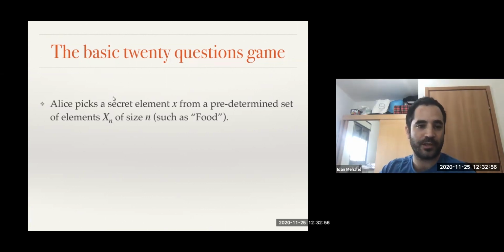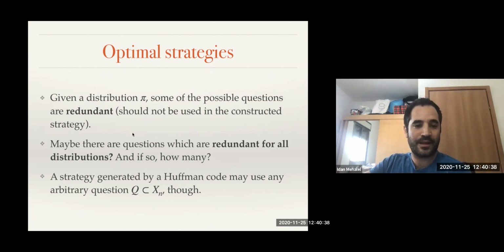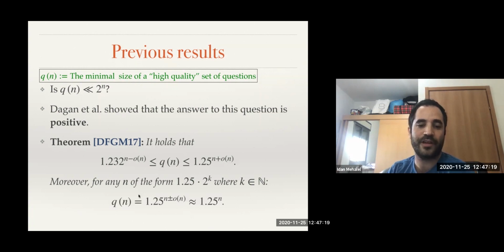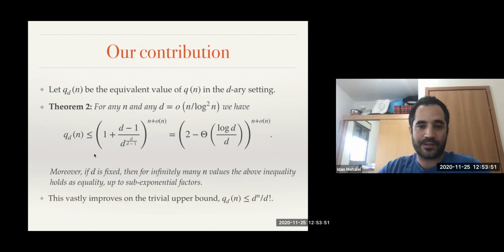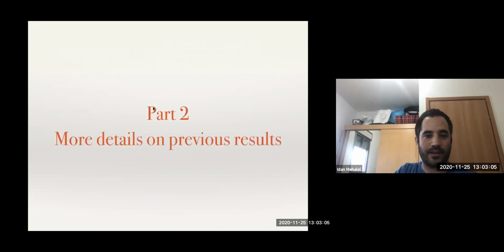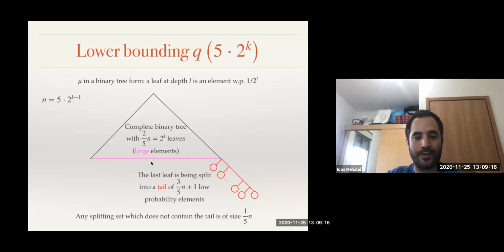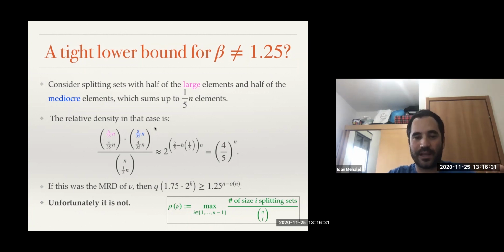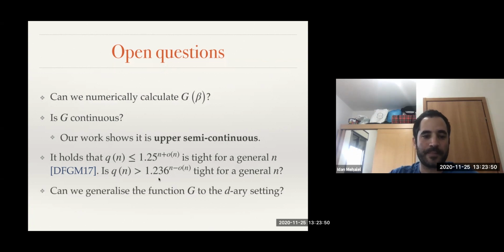High quality sets of questions in the “20 Questions” game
Talk given by Idan Mehalel at the Technion TCS Seminar on 25 November, 2020.